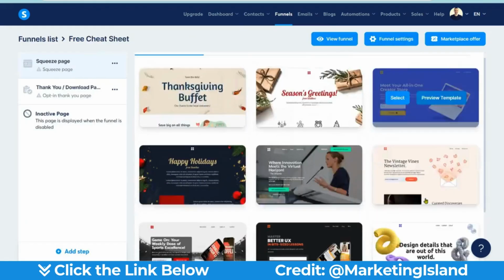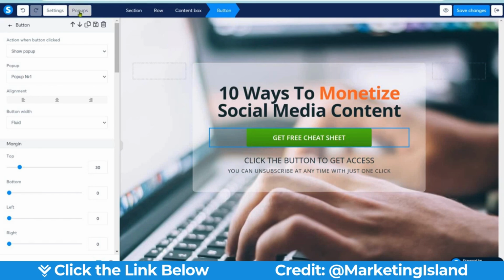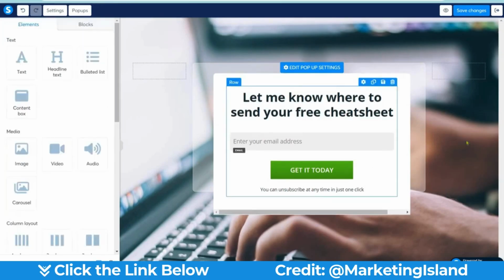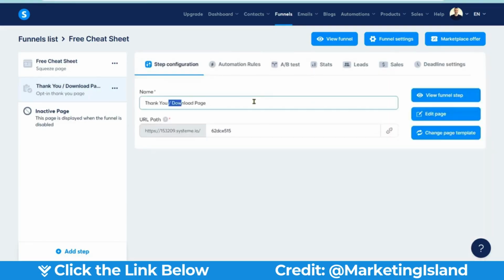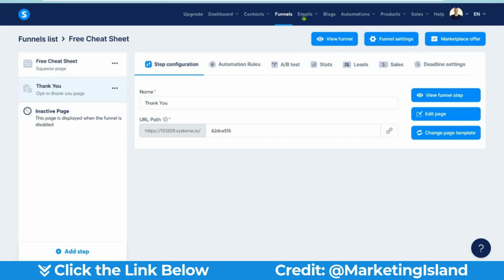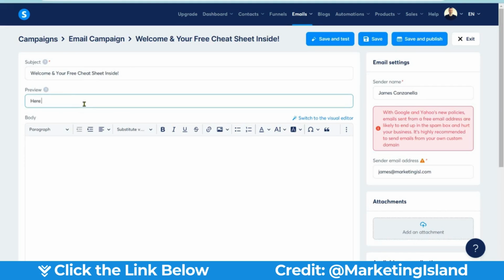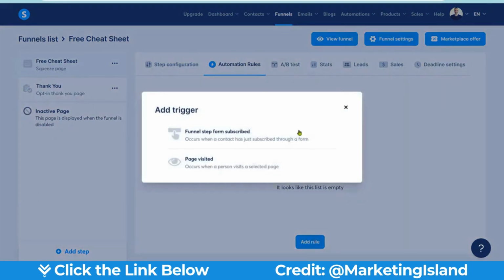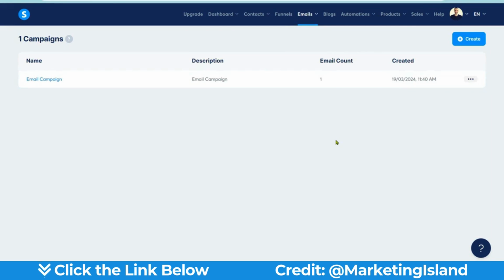Systeme.io Landing Page Tutorial: How To Create FREE Landing Page (Step-by-Step)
Want to learn how to create a landing page that converts without any coding or design skills? In this step-by-step tutorial, I’ll show you how to build a professional and effective landing page using Systeme.io – a powerful all-in-one marketing platform. Whether you’re an entrepreneur, marketer, or blogger, this guide will help you design a page that captures leads and drives conversions.

In this video, you’ll learn what a landing page is and why it’s essential for your business. I’ll walk you through choosing a template, customizing your design, adding forms, integrating email marketing, and finally publishing your page.

By the end of this video, you’ll have a fully functional landing page that’s ready to generate leads and boost conversions.

About Systeme.io

Systeme.io is an all-in-one marketing platform designed to help entrepreneurs, online businesses, and marketers manage their online business with ease.

Key Features of Systeme.io:

1. Sales Funnel Builder – Create and optimize sales funnels to convert visitors into customers.
2. Email Marketing – Send automated emails, manage contacts, and run marketing campaigns.
3. Website & Blog Builder – Build and customize websites and blogs without coding.
4. Online Course Hosting – Create and sell online courses with a built-in learning management system.
6. Automation Workflows – Automate tasks like email sequences, lead nurturing, and sales processes.
7. E-commerce Capabilities – Sell physical or digital products with an integrated payment system.

1. Entrepreneurs and solopreneurs
2. Online course creators
3. Bloggers and content creators
5. Small businesses looking for an affordable marketing solution

landing page
how to create a landing page to collect emails
landing pages
how to create a free landing page
how to create a converting landing page
how to make landing pages that convert
how to create landing pages that convert
landing page tutorial for beginners
how to create a high-converting landing page
Systeme.io Landing Page Tutorial